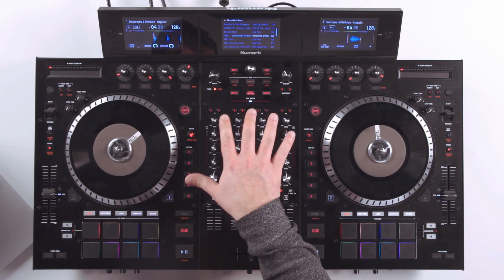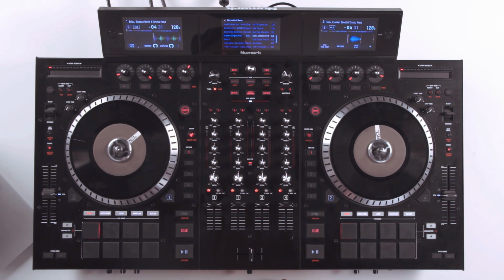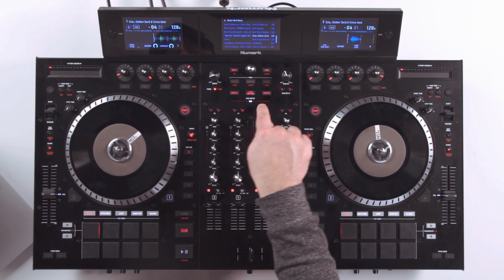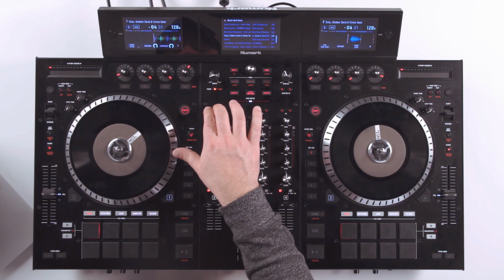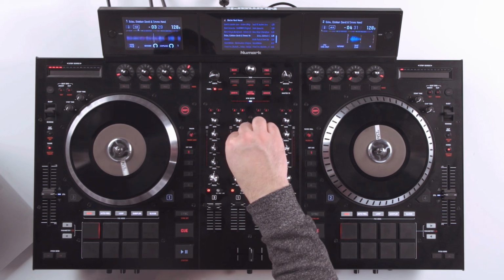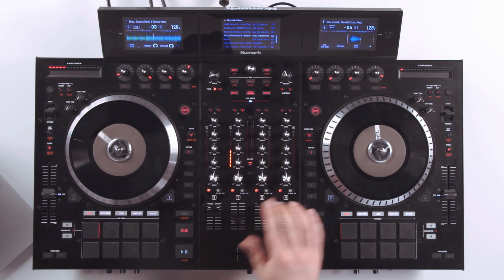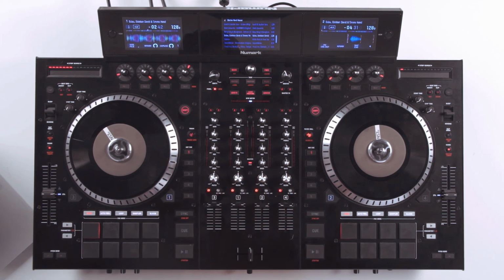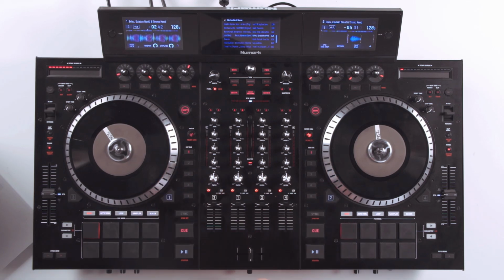NS7III - The Mixer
In this video we walk you through the key features of the mixer. Great tips on how to use the capacitive touch-sensitive knobs.